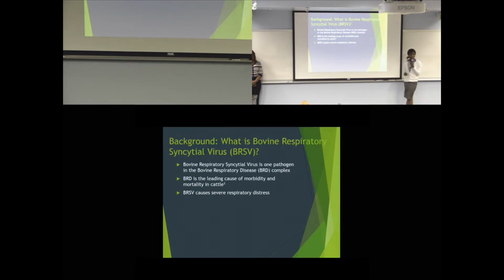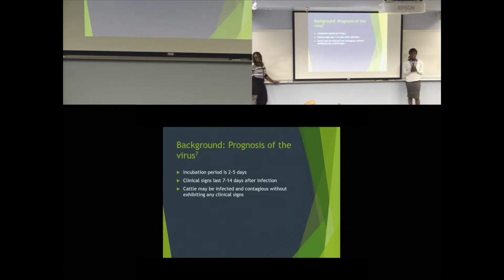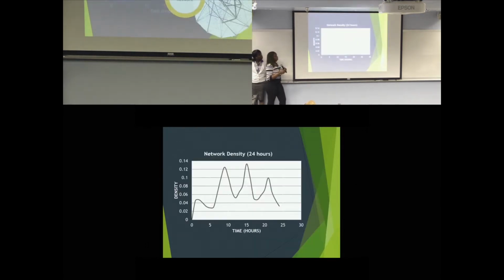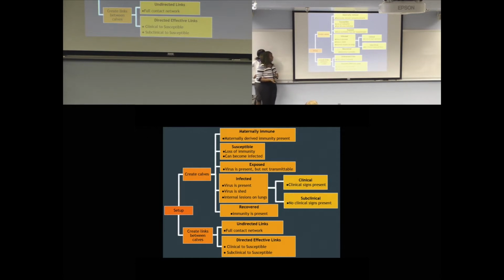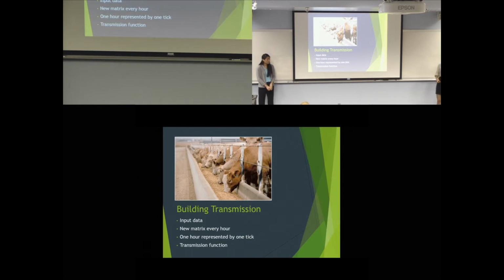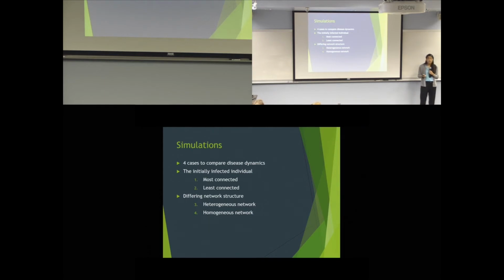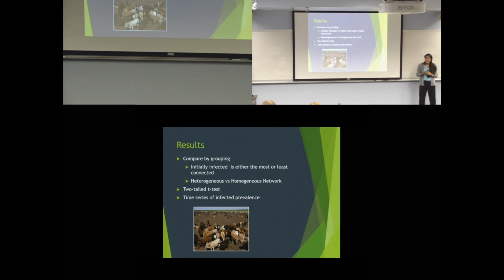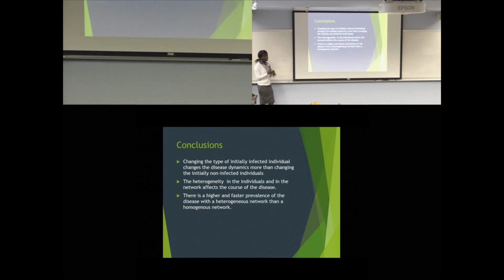An epidemiological model of Bovine Respiratory Syncytial Virus (BRSV) infection dynamics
SRE 2014 participants Vivian Anyaeche, Tashika James, Taylor Kuramoto, and Taylor Nelsen gave their final project presentation, entitled "An epidemiological model of Bovine Respiratory Syncytial Virus (BRSV) infection dynamics," at NIMBioS on August 2, 2014. To read more about the Summer Research Experiences (SRE) at NIMBioS for Undergraduates and Teachers, click the following